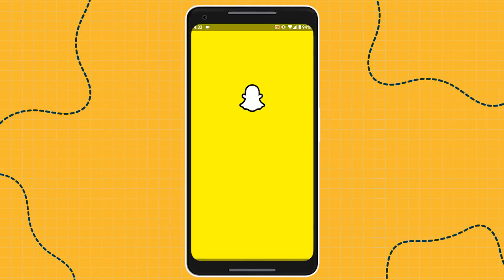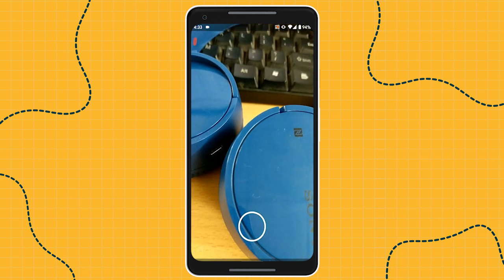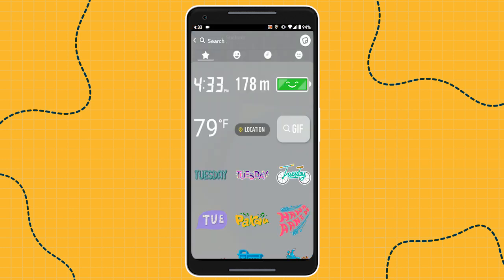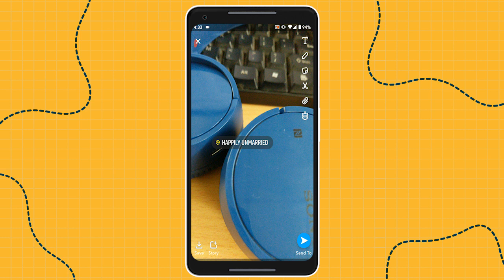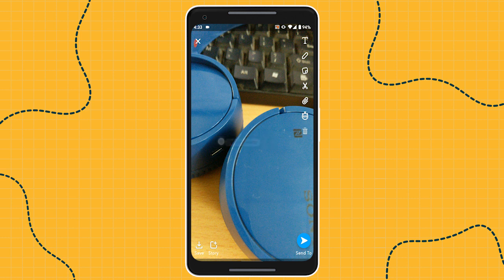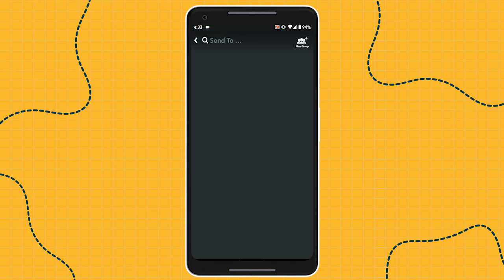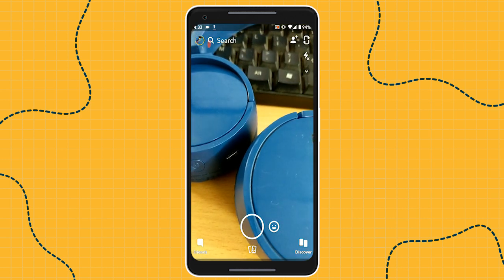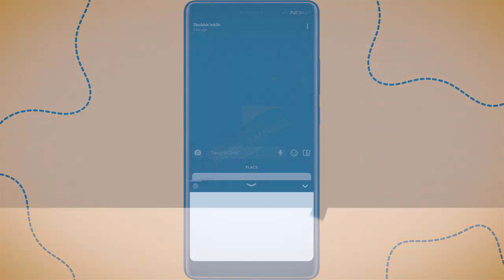Add Location Stickers on Snapchat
The location tagging stickers are new and basically allow you to tag a nearby location in your Snap. Here’s how to use them.

First update your Snapchat app to the latest version and launch it. After that click a snap and and open the sticker drawer. In the stickers drawer, tap Location and scroll through the list of nearby locations that Snapchat finds. Tap the location you want to add and it will be added to your Snap. If you wanna change the sticker style, you  can do that by tapping on it. You can also Move it wherever you like and pinch to resize and rotate it.
Now You can send the Snap to a friend or post it your story. When you add a Location Sticker to a Snap, your friends can swipe up to see more info about that place.

That’s it guys this is how you can Add Location Stickers to your Snaps.